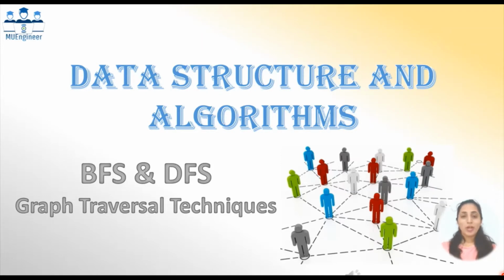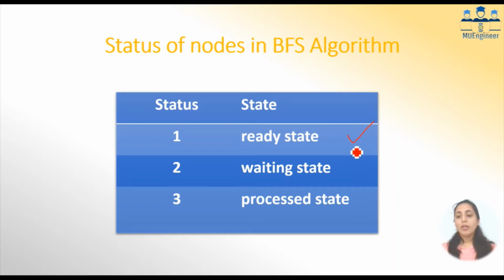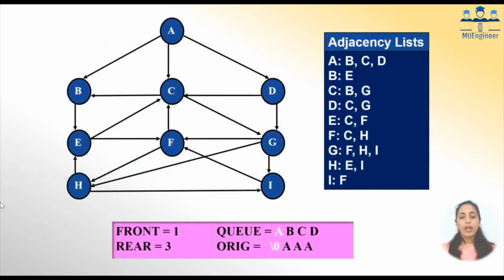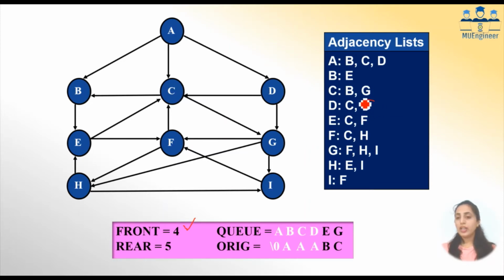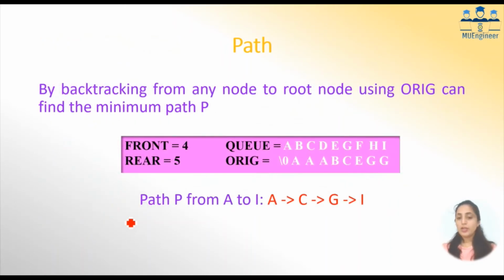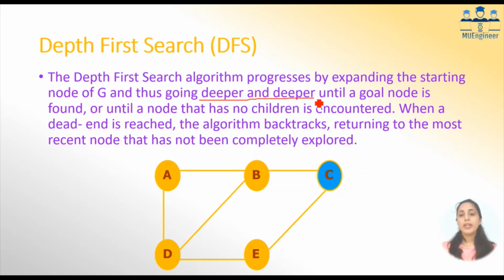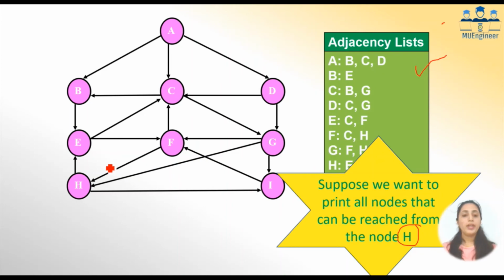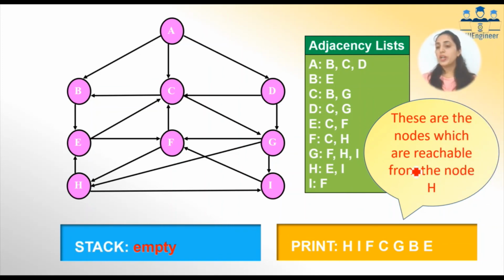BFS and DFS Algorithm | Graph Traversal Algorithms | Breadth First Search | Depth First Search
Data Structures and Algorithms: BFS and  DFS Algorithm | Graph Traversal Algorithms | Breadth First Search | Depth First Search

This video covers the explaination of Graph Traversal Algorithms in detail.

Breadth First Search and Depth First Search techniques are explained with the help of an example.